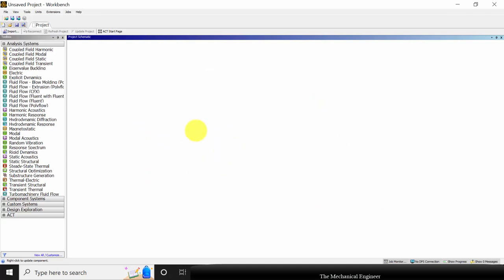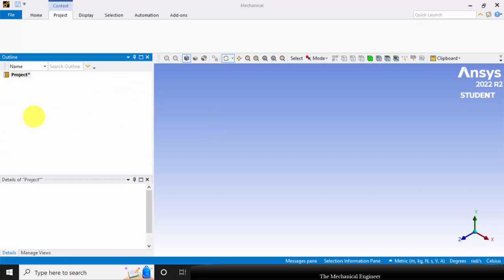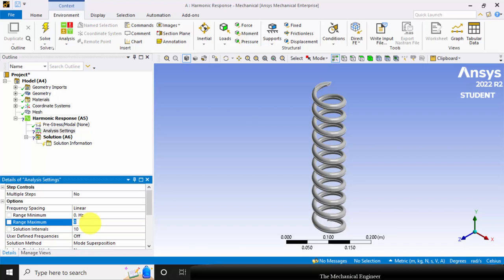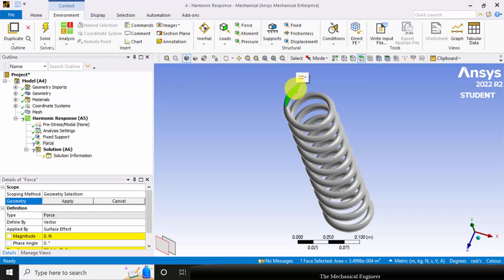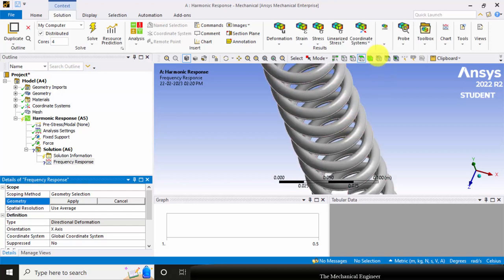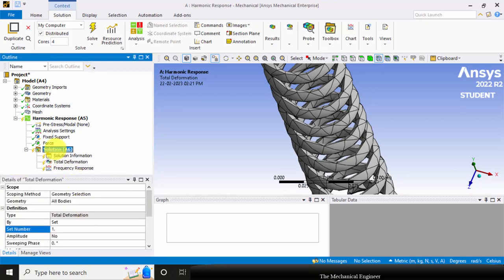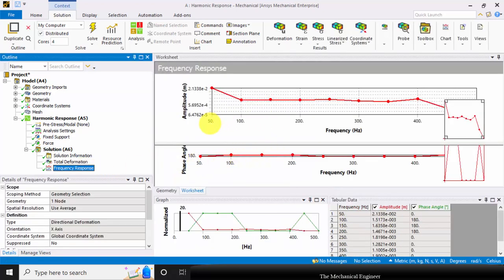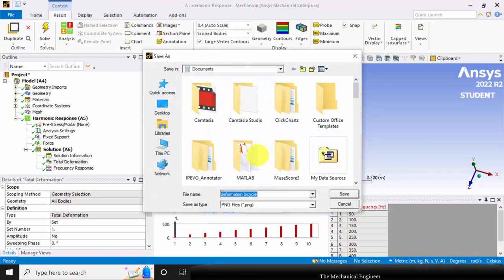Harmonic response of helical spring | ANSYS workbench tutorials for beginners